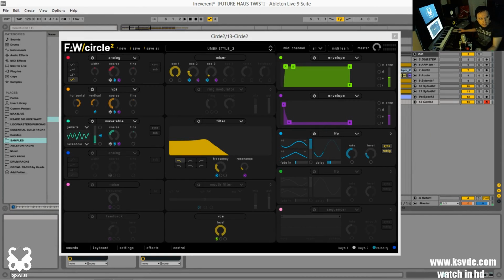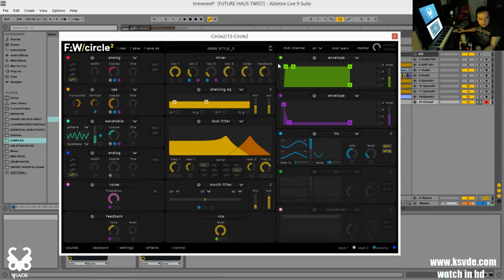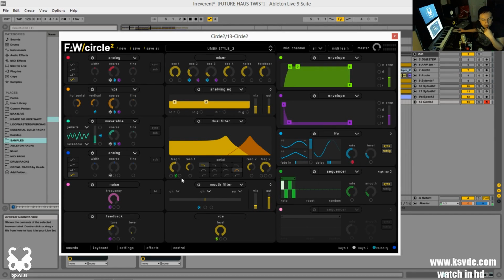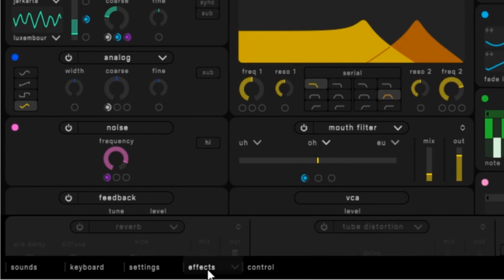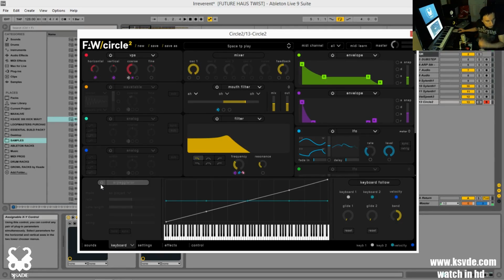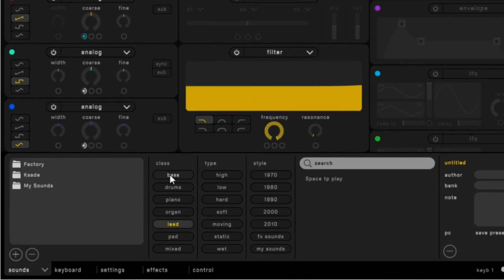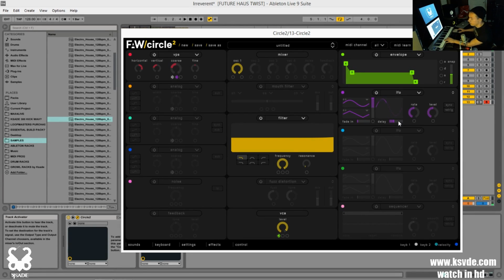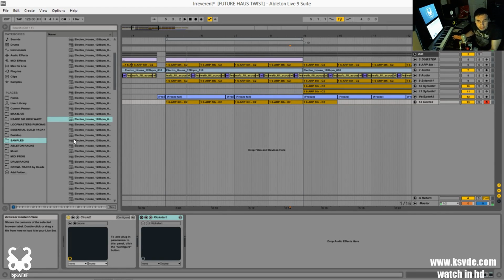CIRCLE2 - Overview / Demoing Presets / Sound Designing (watch to win a copy)